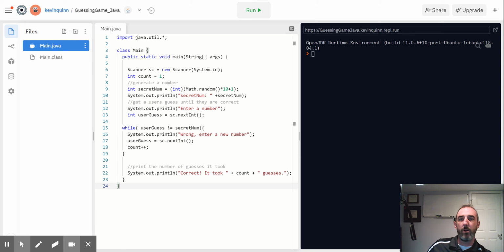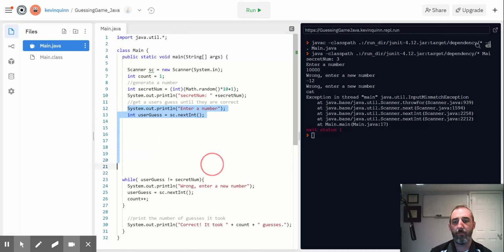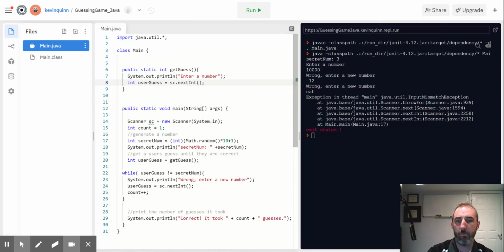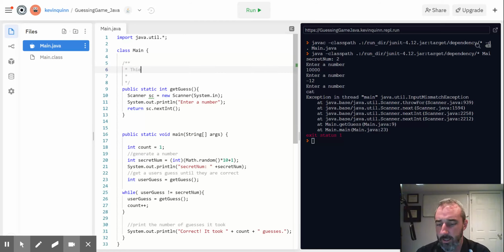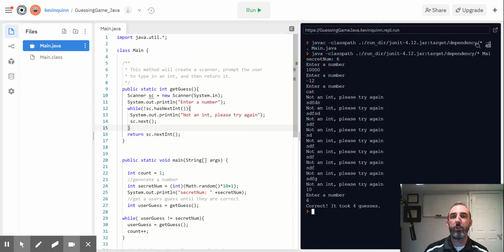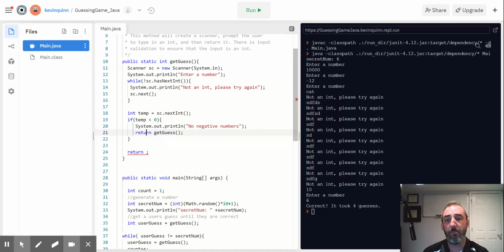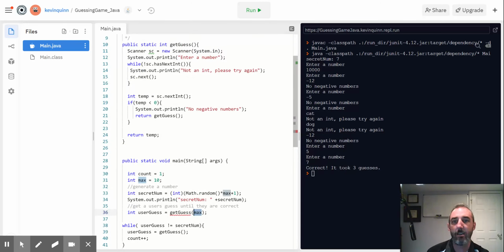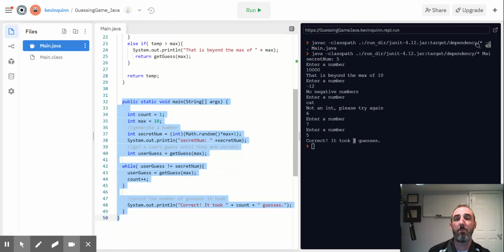The Value of Methods - Java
In this video we demonstrate the value of using methods to increase the sophistication of a program without increasing the complexity. The demonstration uses the Java language but the concepts demonstrated are relevant in any programming language.